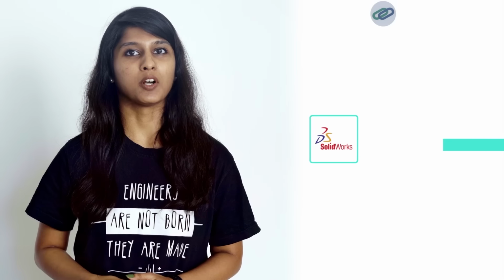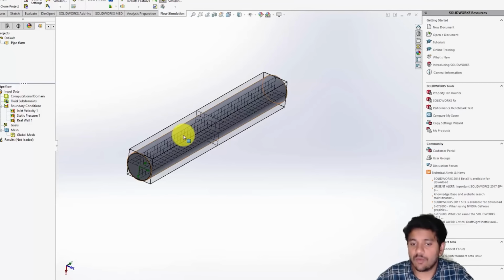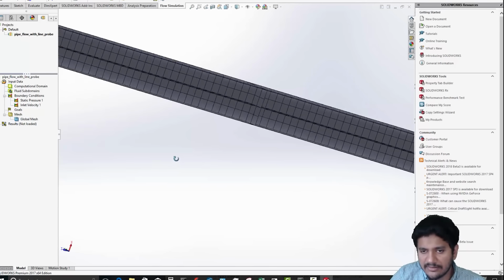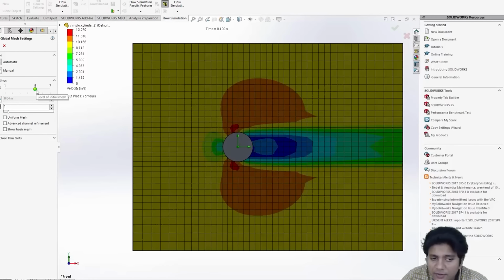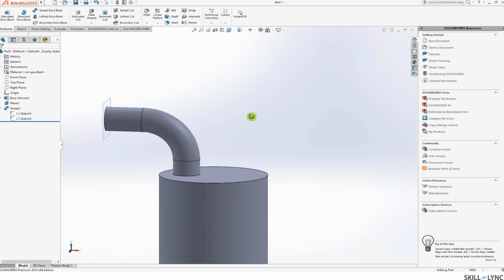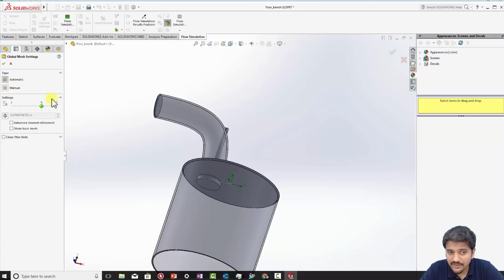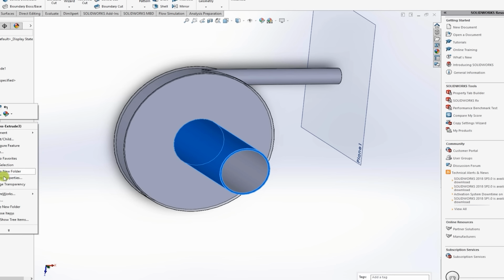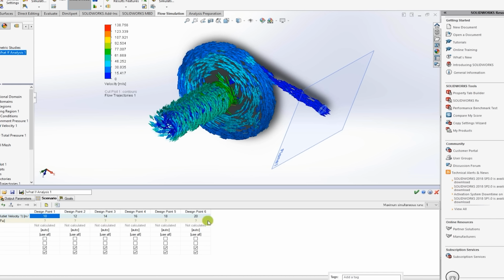CFD Simulation using SolidWorks: 2-Hour Full Course | SOLIDWORKS for Beginners | Skill-Lync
Welcome to Skill-Lync’s CFD Simulation Course using SOLIDWORKS! This comprehensive course is designed to equip you with the foundational and advanced skills necessary to master Computational Fluid Dynamics (CFD) using SOLIDWORKS Flow Simulation.

In the first chapter, you’ll be introduced to the fundamentals of CFD and how these principles are applied in SOLIDWORKS Flow Simulation. This chapter lays the groundwork for understanding CFD basics, focusing on its applications across various engineering domains.

Moving to the second chapter, you will dive into modeling simple geometry in SOLIDWORKS, setting up fluid studies, and learning how to define the necessary boundary conditions and initial conditions. This chapter will guide you through simulating flow through a pipe—a classic CFD problem—while introducing parametric studies and grid dependency tests.

The third chapter explores external simulation and transient analysis, where you'll calculate total flow time and determine the correct output time step for transient simulations, with a focus on flow over a cylinder.

In the fourth chapter, we’ll walk you through importing NACA airfoil data into SOLIDWORKS, creating airfoil geometry, and conducting flow simulations. You’ll learn to calculate drag and lift forces at various angles of attack, deepening your understanding of aerodynamics in CFD.

Chapter five focuses on valve lifts in an IC engine, analyzing the impact on mass flow rate. You’ll create flow trajectories and perform transient analysis, culminating in plots of lift versus mass flow rate—key skills for optimizing engine performance.

Finally, in the sixth chapter, you’ll be introduced to moving reference frames (MRF) and the rotating body feature in SOLIDWORKS. By applying the MRF approach, you’ll simulate flow through a centrifugal pump and plot a pump performance curve, a critical aspect of modeling rotating machinery in CFD.

This course is ideal for beginners, students, and professionals looking to gain a strong foundation in CFD using SOLIDWORKS. By the end of this course, you’ll have practical experience in various CFD projects and be well-prepared for careers in mechanical engineering or CFD analysis.

Don't miss out on this opportunity to advance your skills with Skill-Lync's SOLIDWORKS Training.

Timestamps -

03:11 - Course Introduction
04:22 - Simulating flow through a pipe
24:20 - Understanding global maximum and plot maximum
28:41 - Pipe Flow Simulation - performing parametric studies
42:53 - Transient Flow Simulation of flow over a cylinder
51:58 - NACA Airfoil simulation
01:04:54 - Creating the flowbench geometry
01:13:26 - Adding correct constraints to the valve geometry
01:15:36 - Valve lift parametric Study
01:23:40 - Mini Project   Flow bench simulation
01:29:21 - Flow simulation- Centrifugal Pump
01:54:19 - Flow simulation- Centrifugal Pump result analysis